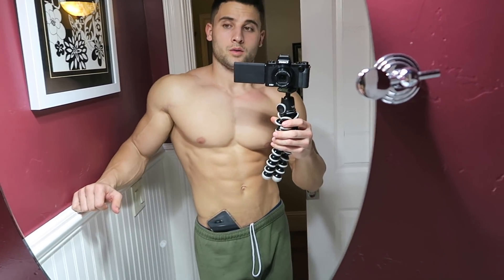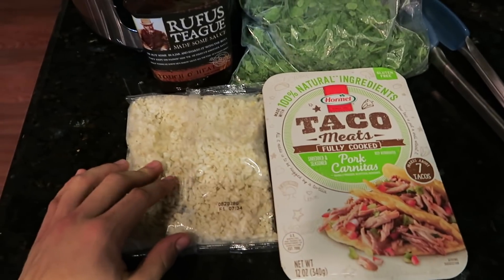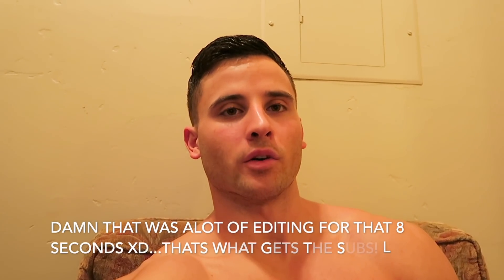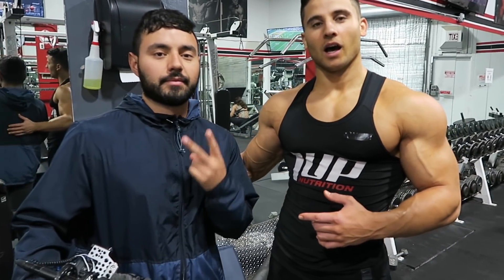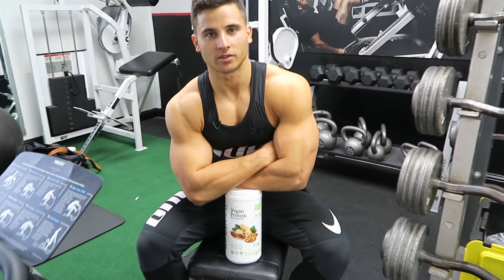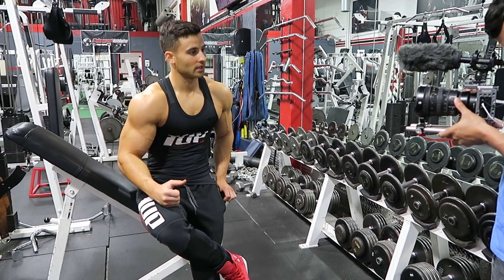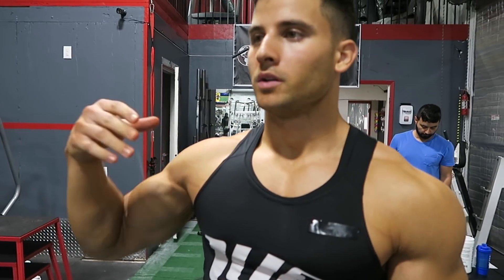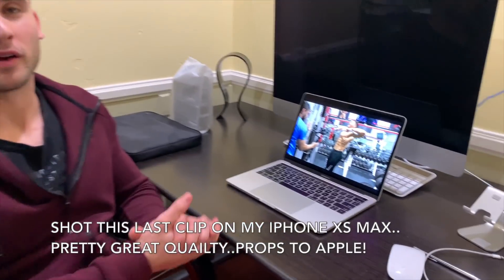Instagram Fitness Model Day in the life | DOMINICOLAI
A look into what a day in my life consists of/looks like in case you were curious!

-Men/Women
-Weekly Check-ins
-Unlimited Communication/Support from ME
-Macronutrient Targets or Meal by Meal Formats Available
-IG FaceTime or Skypes Included with every plan.